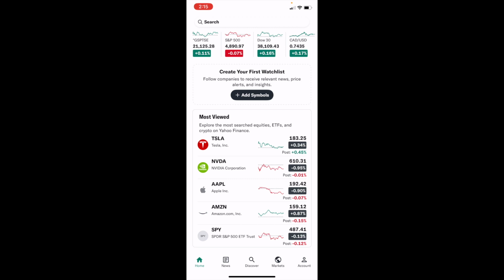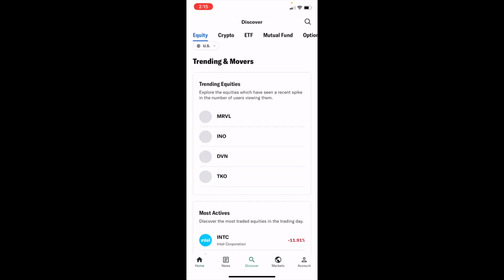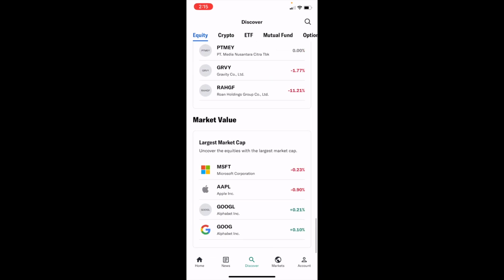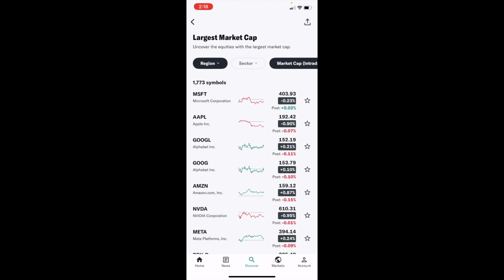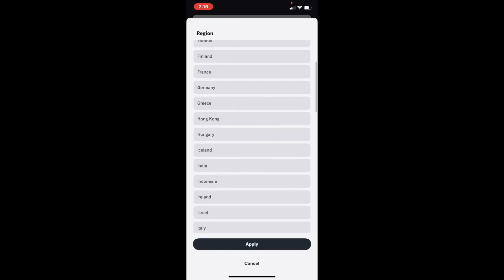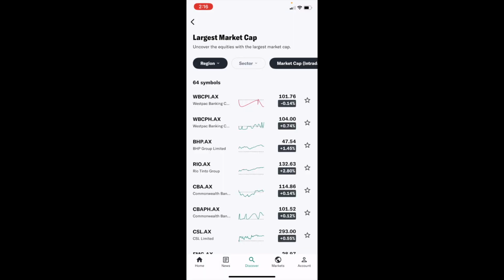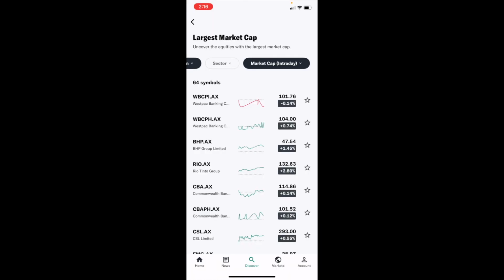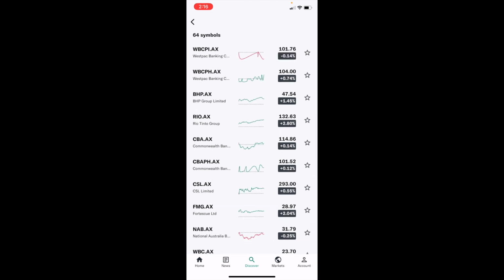How To View The Largest Market Cap Stocks In Australia On Yahoo Finance | Yahoo Finance Tutorial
Delve into the Australian financial landscape by learning to view the largest market cap stocks in Australia on Yahoo Finance. This tutorial is perfect for investors targeting the ASX, offering a step-by-step guide to identifying Australia's corporate heavyweights. Discover how to sift through market data, focusing on companies leading by value, indicative of their economic footprint and investment potential. Grasping this information equips you with the insights needed for strategic investment in Australia’s robust market.

Finding Top Market Cap ASX Stocks on Yahoo Finance, Analyzing Market Leaders in Australia via Yahoo Finance, Yahoo Finance Guide to Australian Stock Market, Strategic Investment in Australian Large Cap Stocks, Navigating ASX Giants with Yahoo Finance Insights